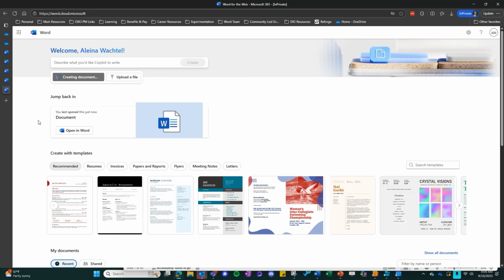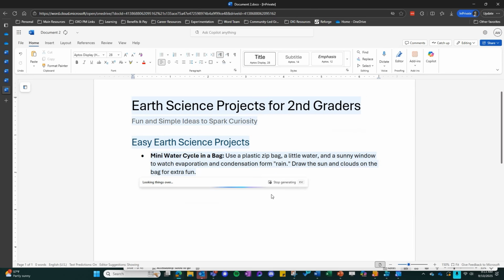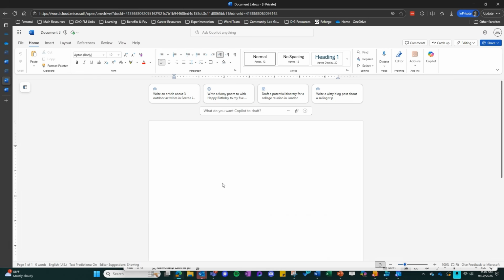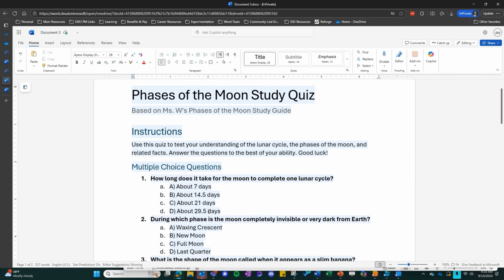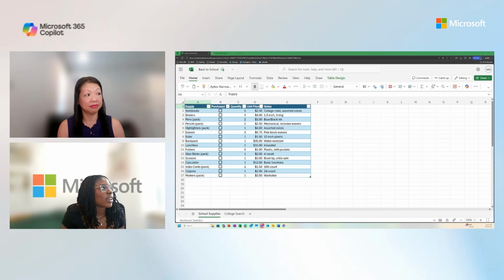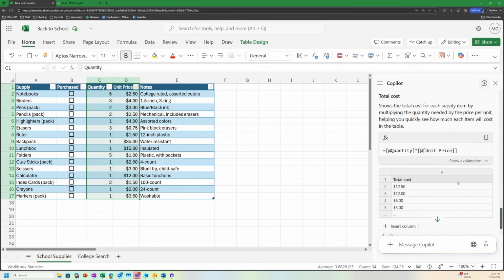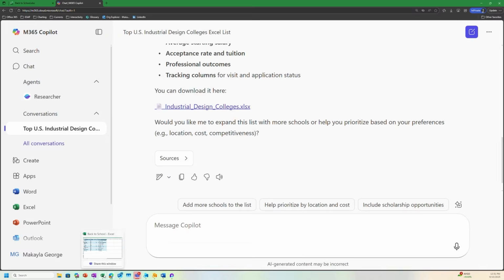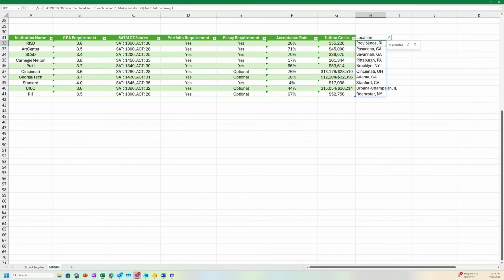Copilot webinar: Using Word and Excel to study, brainstorm, and research (Ep. 3)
Copilot can help parents make the school year more productive and organized.
Find out how to help your child brainstorm projects, study for a quiz, create their first cover letter, research colleges, and more using Word and Excel with this webinar that takes you through step by step.

📝What you'll learn:
1:40 - How to get to Copilot in Word
4:30 - Type a prompt to get earth science project ideas for a second grader
8:15 - Generate a practice quiz based on your teacher's study material
13:42 - How to write a cover letter for a first job (even when you have no job experience!)
16:49 - How to get started with Copilot in Excel
21:45 - How to research colleges with Copilot and export to Excel
24:40 - Use the new =COPILOT formula to pull up the location of each college without leaving Excel